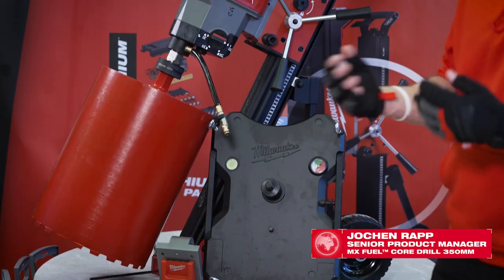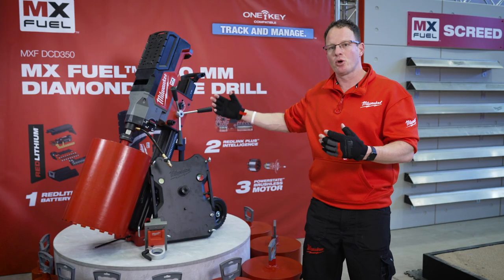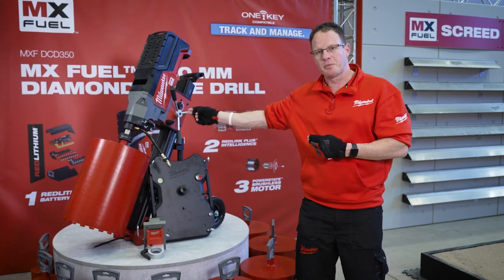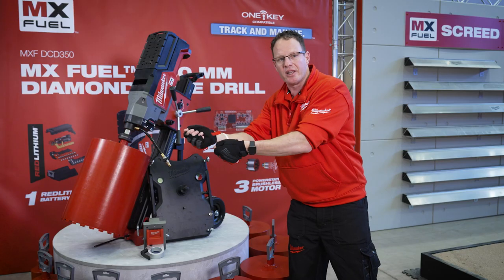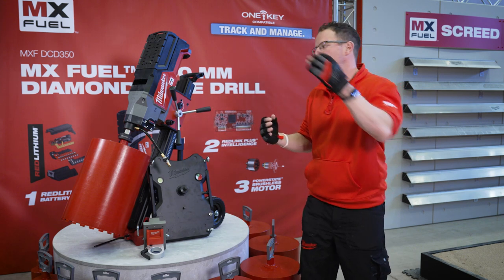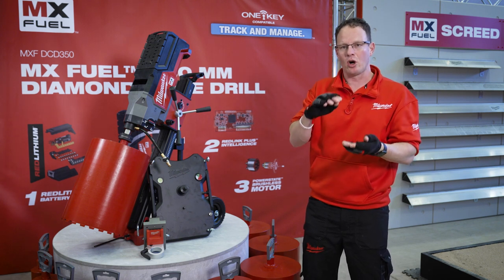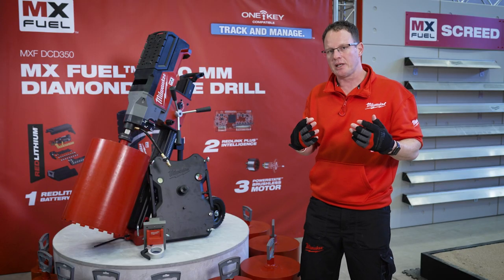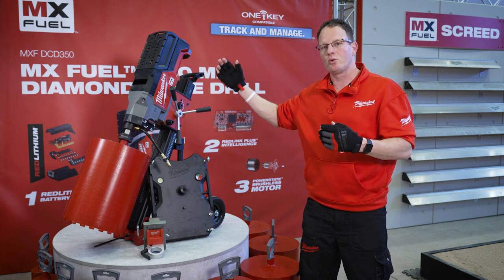Concrete - MX FUEL™ Core Drill 350 MM